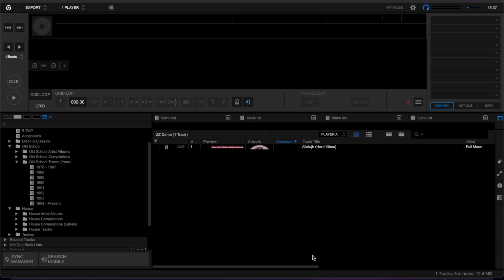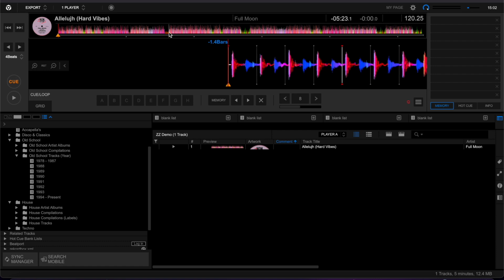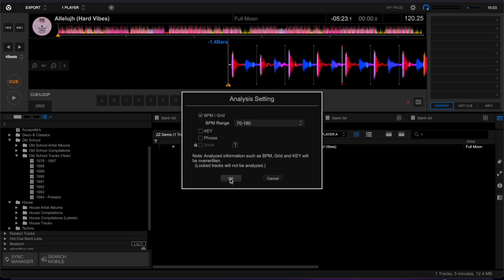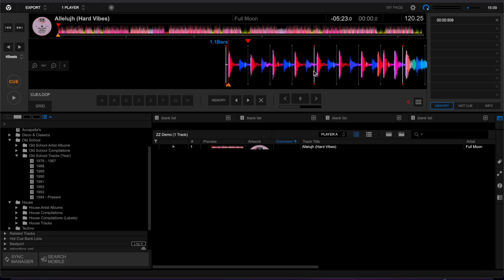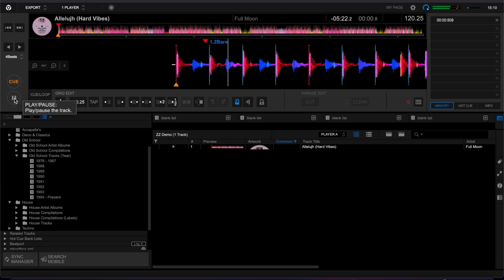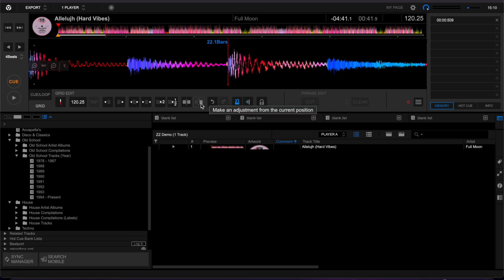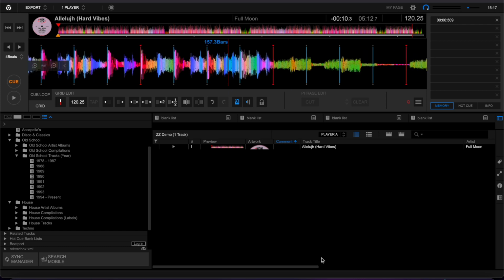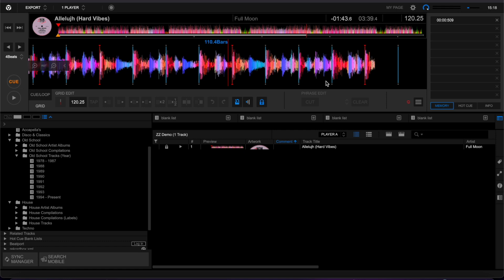Rekordbox Beatgrids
A short demo of how to adjust beatgrids manually.